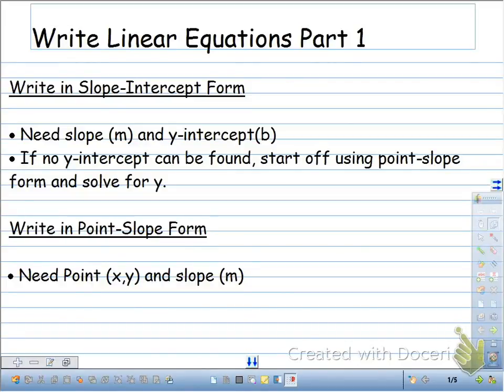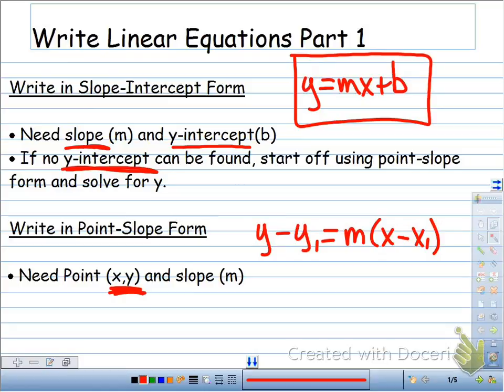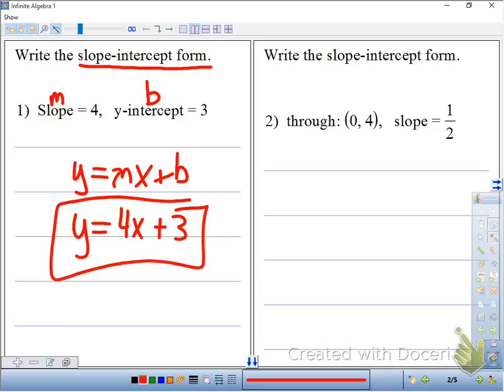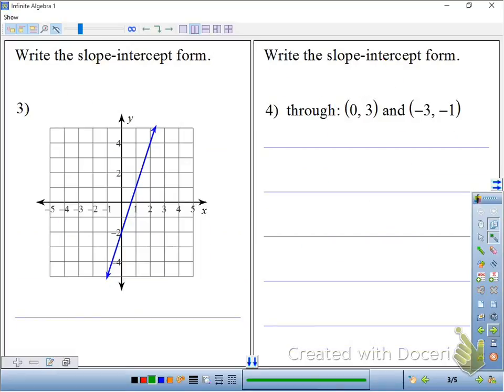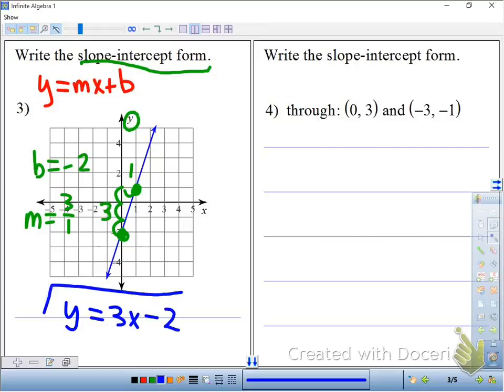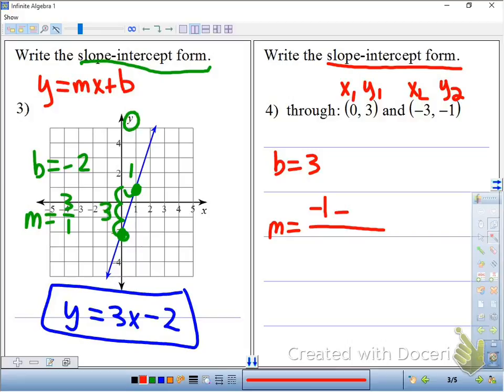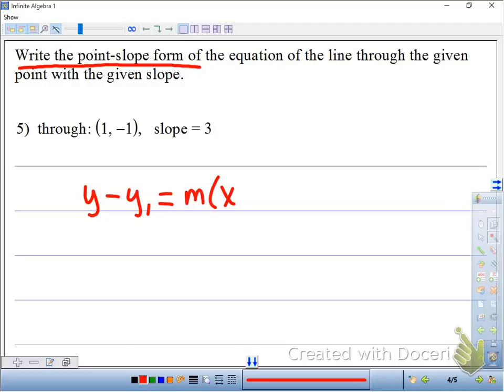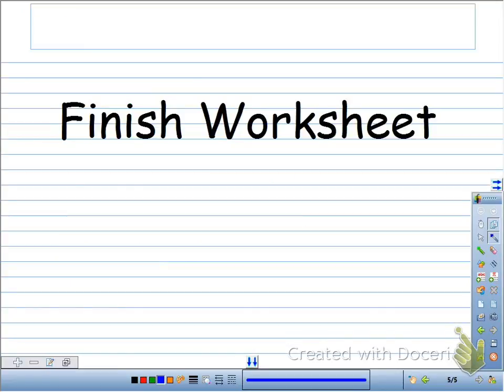ECA Success Period - Write Linear Equations Part 1